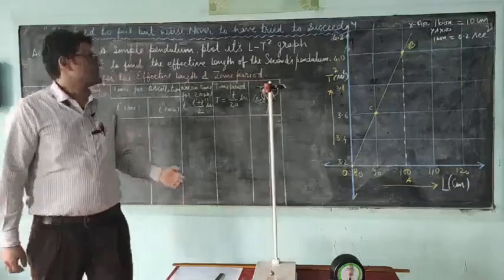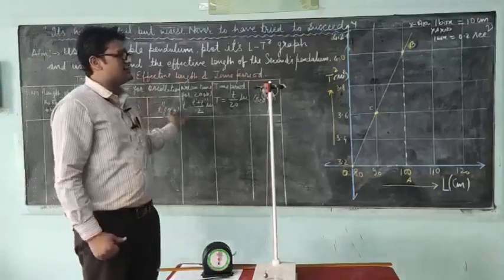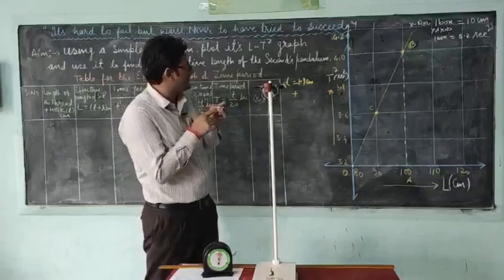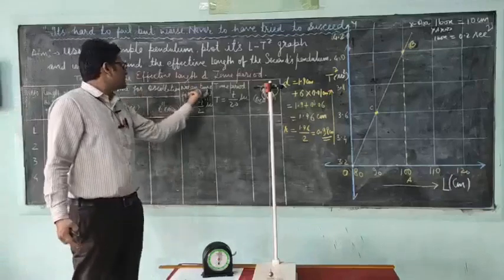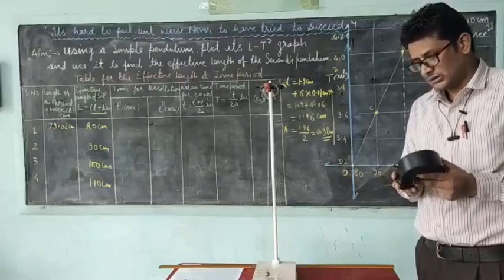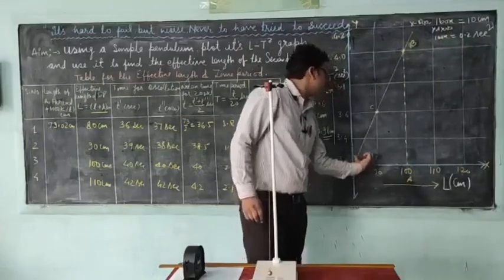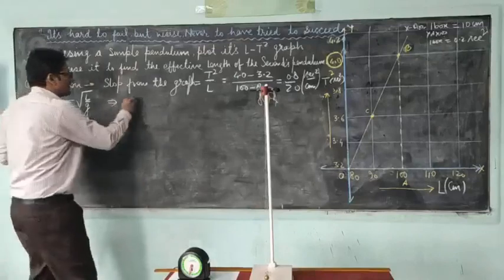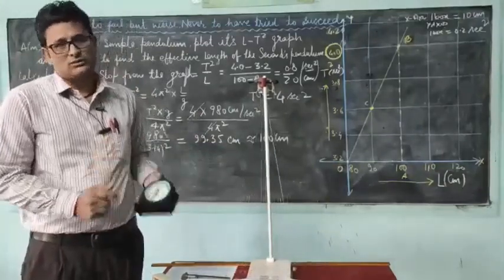Simple pendulum#fiziks#kholia Dheeraj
Effective length of Second's Pendulum